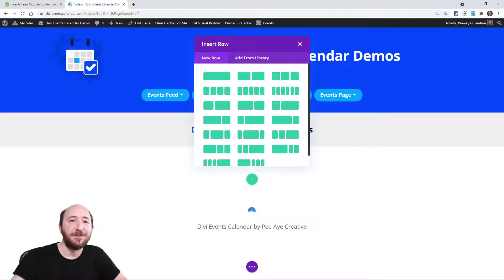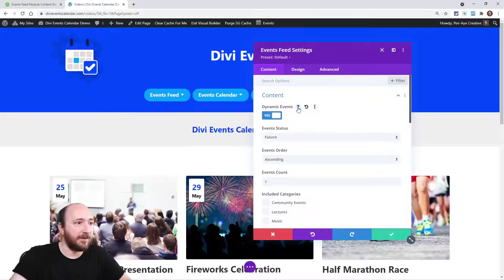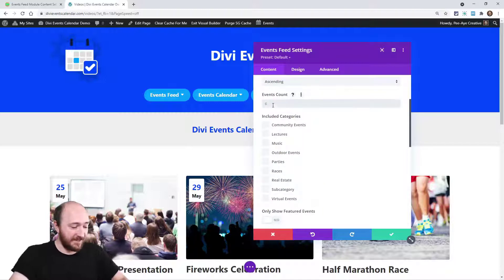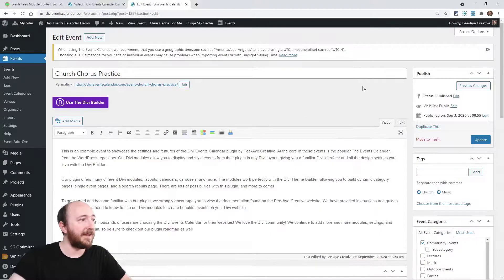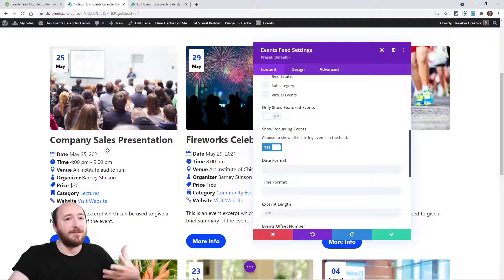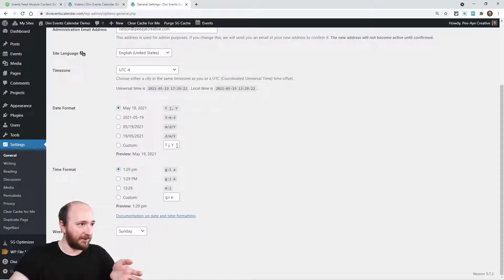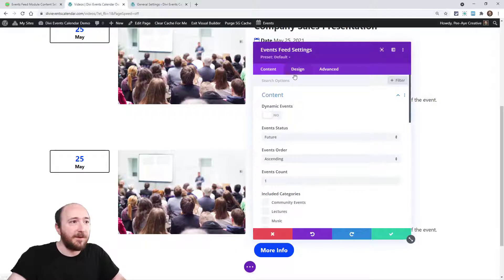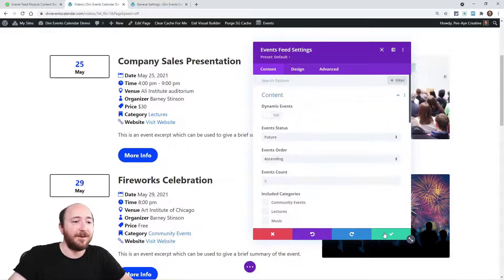Events Feed Module Content Settings | Divi Events Calendar Documentation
In this video I’m going to talk about the many different details display options available in the Events Feed module. Be sure to reference the Events Feed Module settings list which includes a summary of every setting that is available and what it does. You should also check out the Events Feed module demos to see how the module works and get some inspiration.